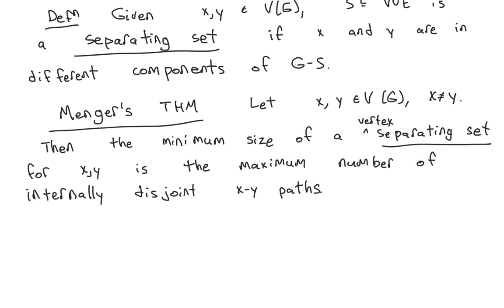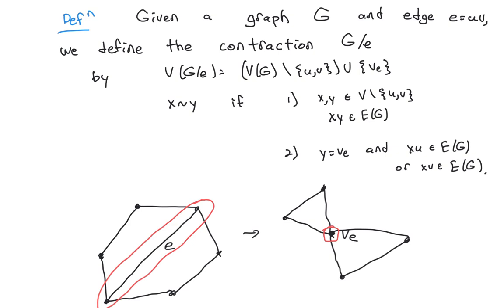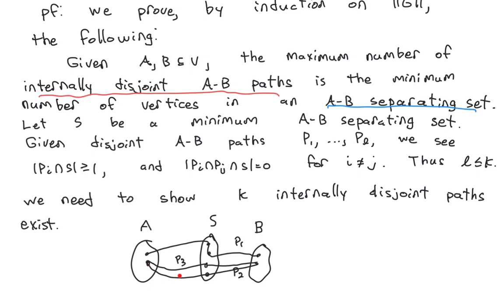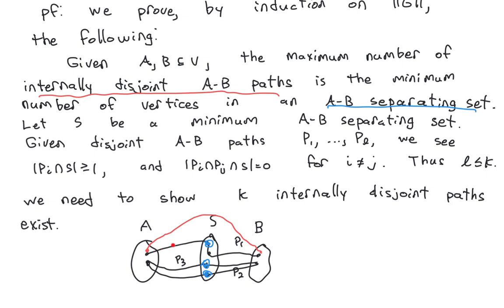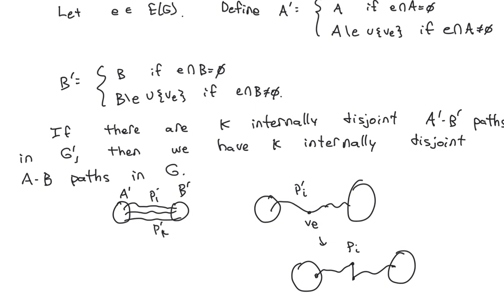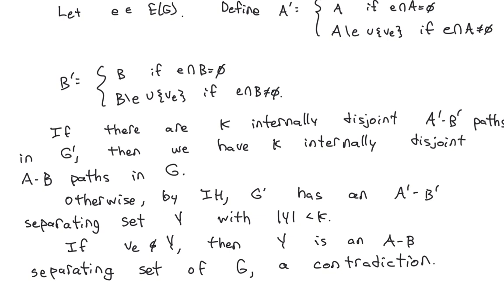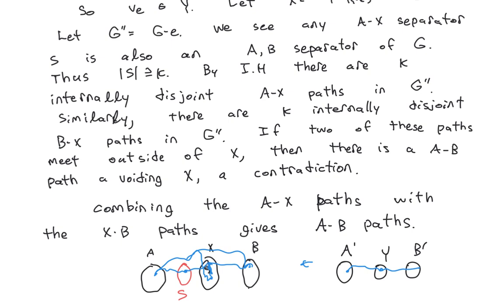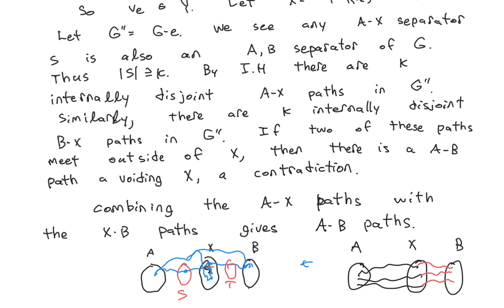Connectivity 24 part 3